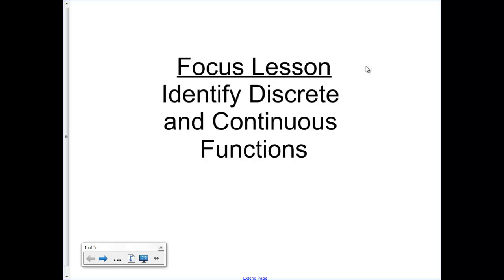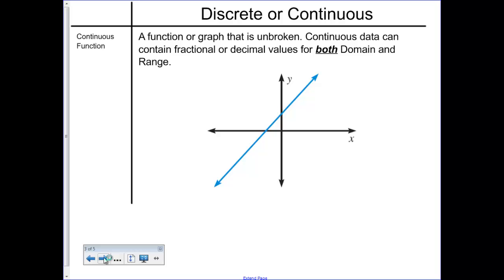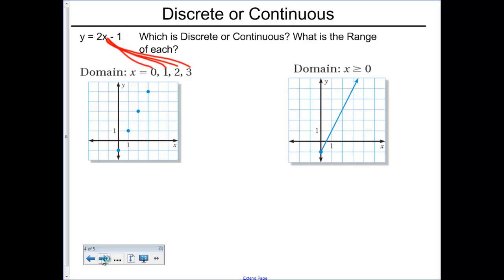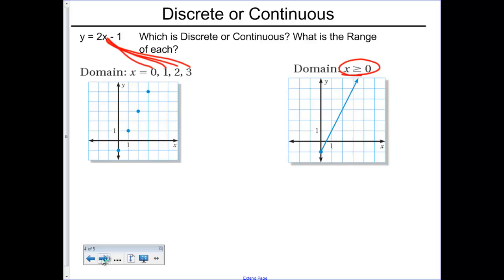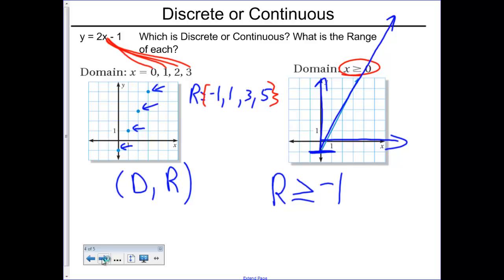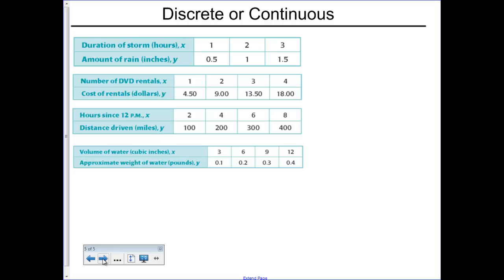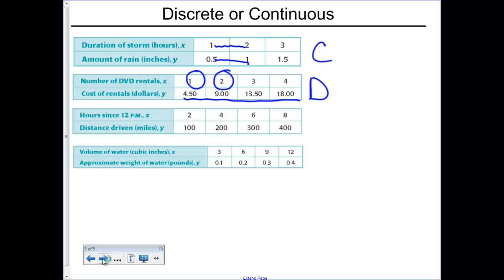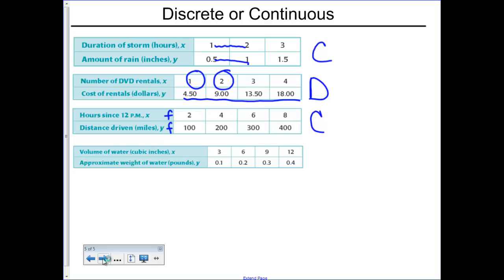Focus Discrete and Continuous Functions